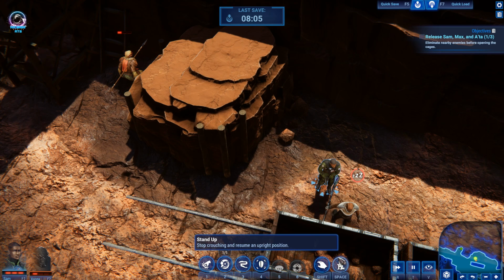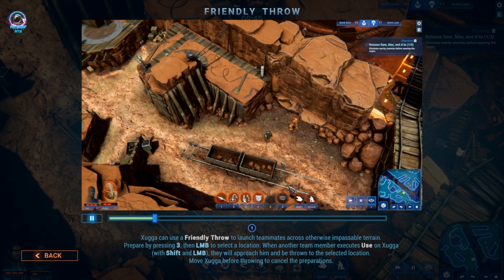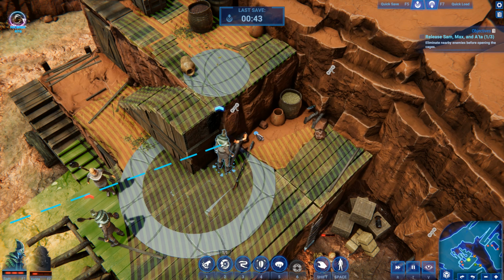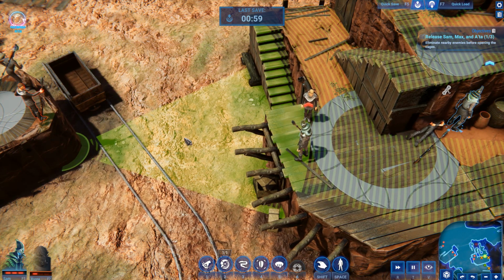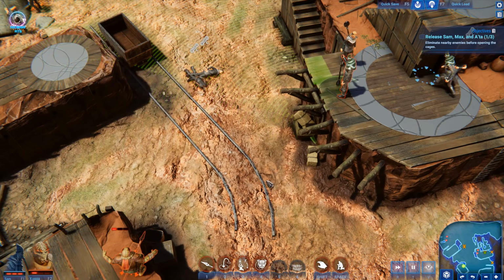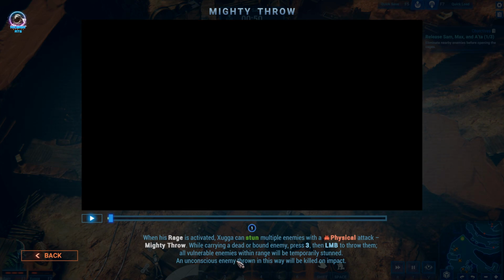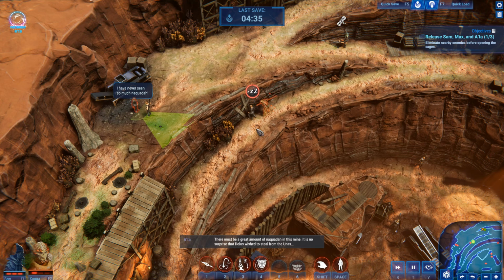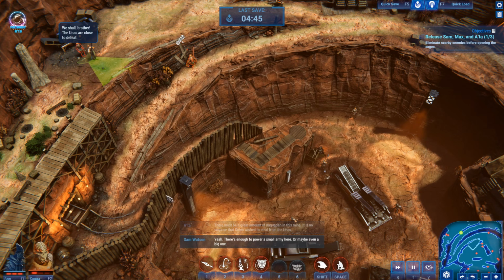A'TA Rescue Mission IMPOSSIBLE Without This ONE Thing!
In "Stargate: Timekeepers" Episode 9, titled "The Rescue of A'ta," the team embarks on a stealth mission to save their Jaffa ally, A'ta, who has been captured and imprisoned by the Goa'uld.